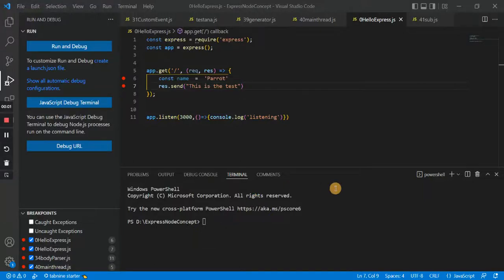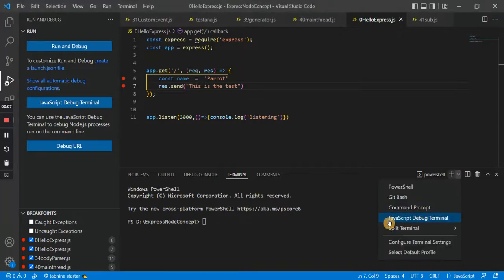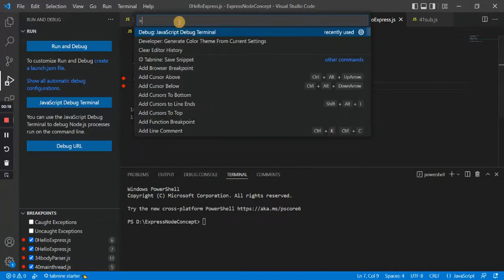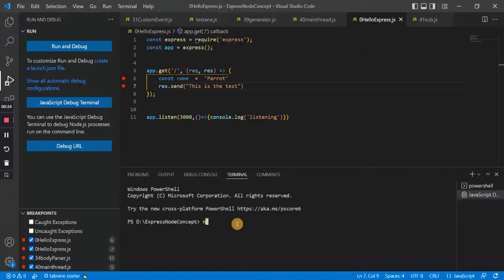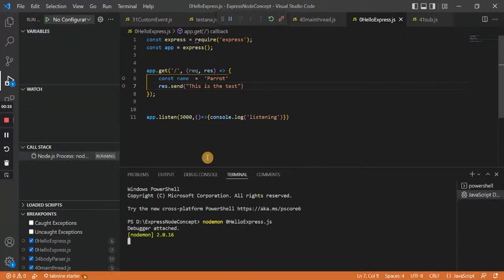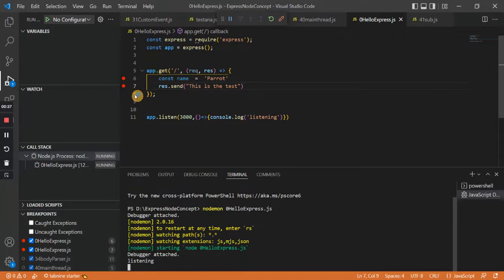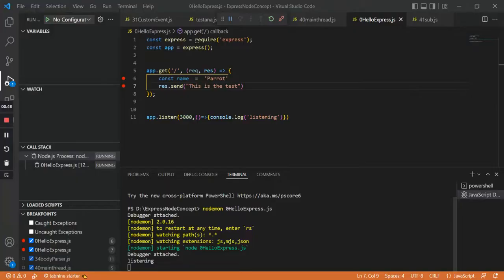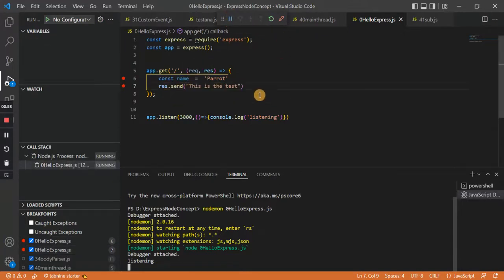Getting Started with Node js debugging from VS code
Video describes how we can debug our node js code from the vs code,  in this video we have specified all the necessary step to start debugging in VS code